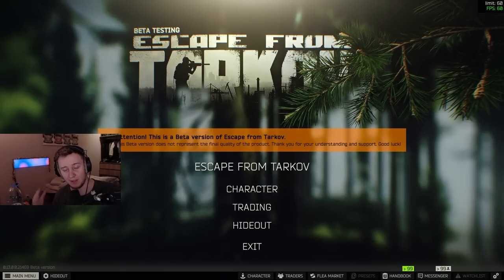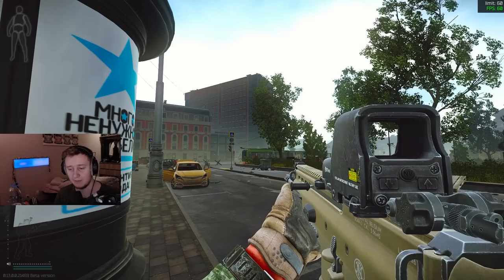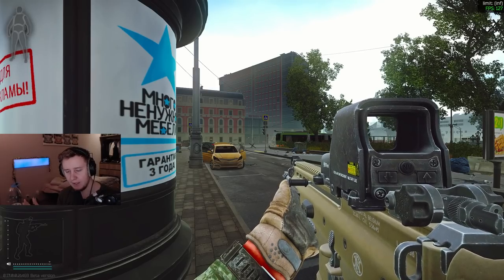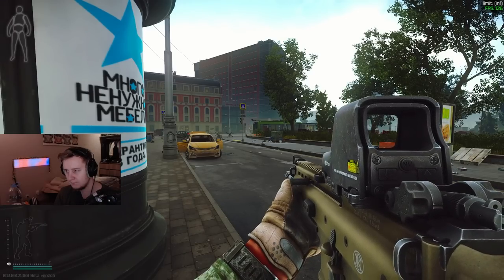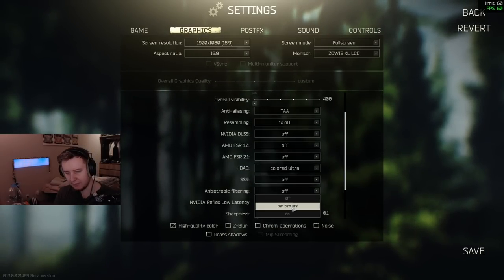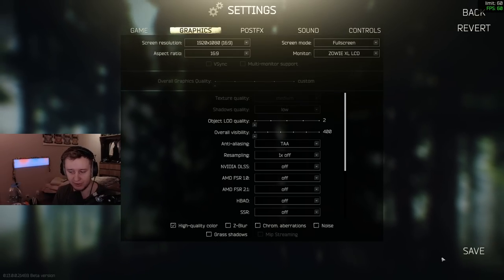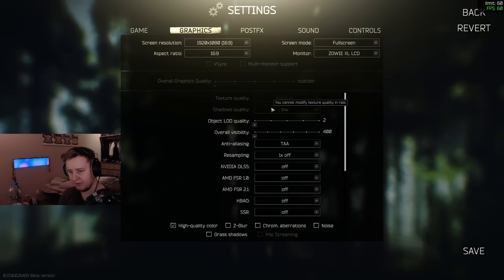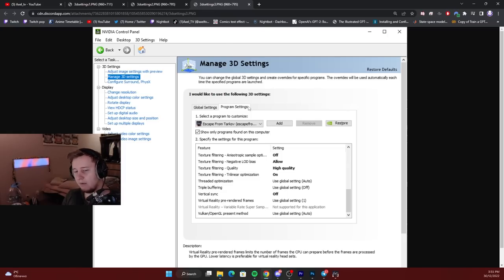Best settings for 0.13 and Streets - Escape From Tarkov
0:00 - Disable binaural audio
0:54 - Settings
10:14 - Nvidia panel